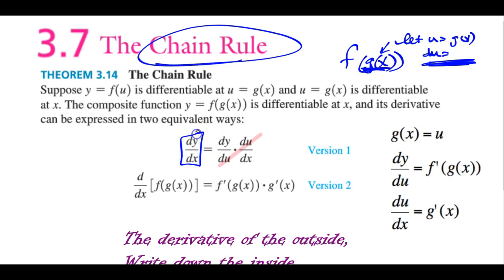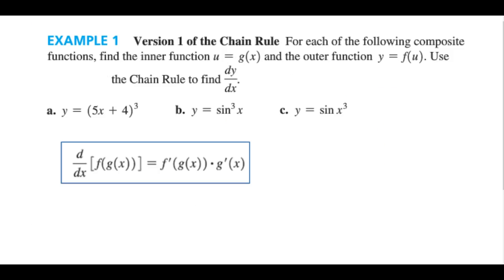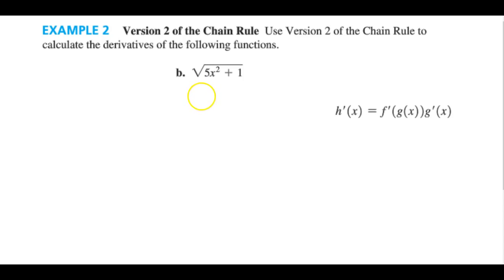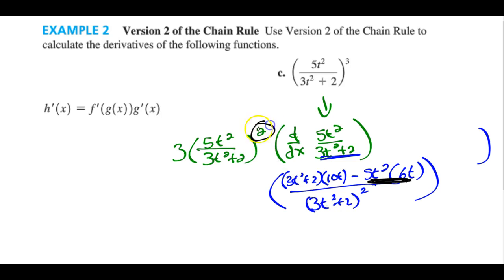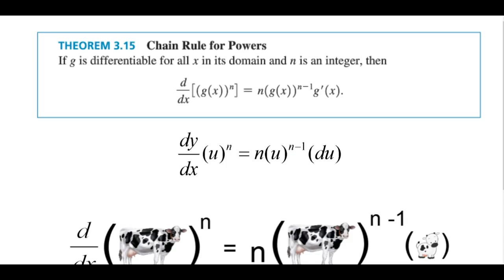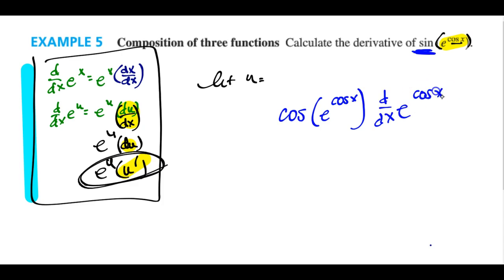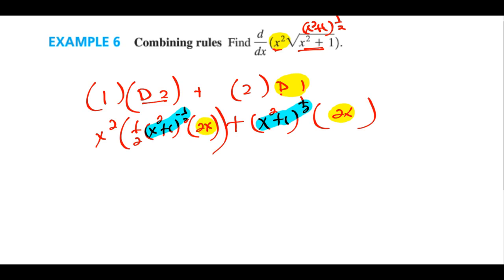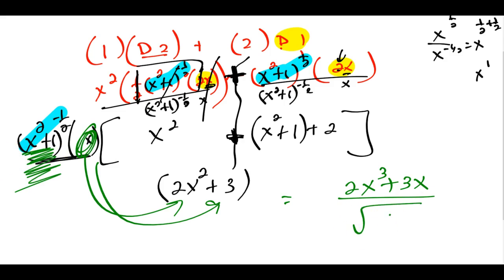Sec 3.7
Chain Rule